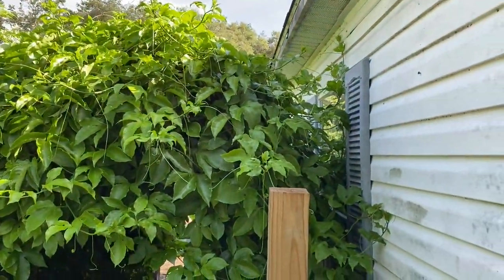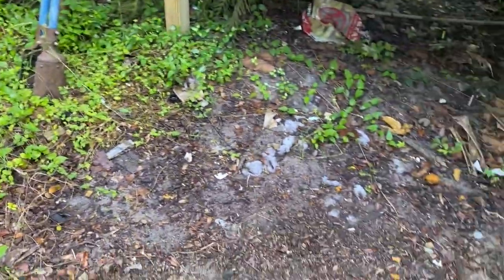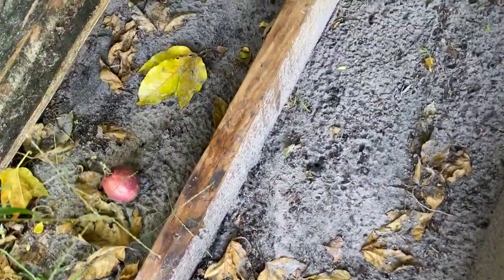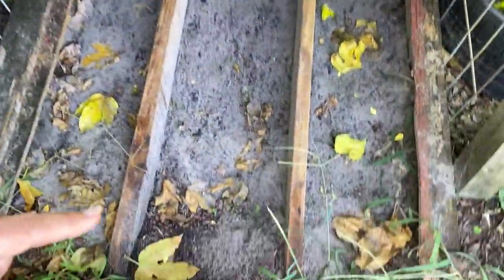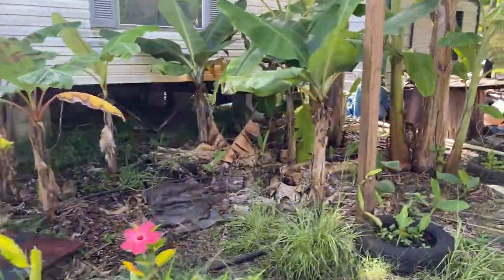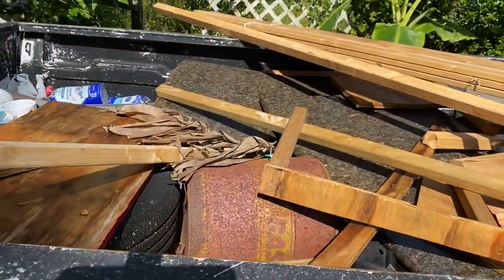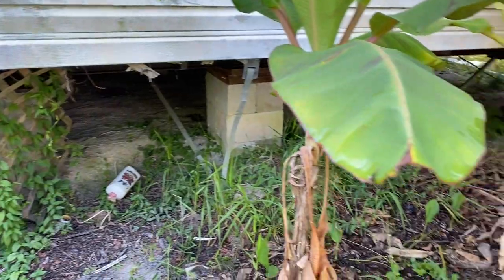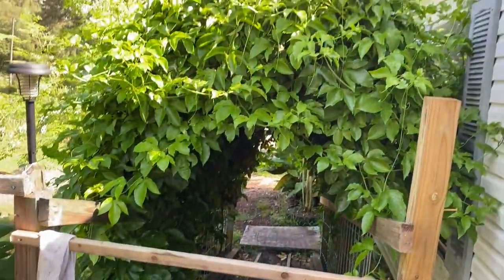Deck Repair Update| New Deck Info| Home Repairs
We have been getting all the supplies together so we can finish this process and get a new deck.  Follow us allow on this journey.